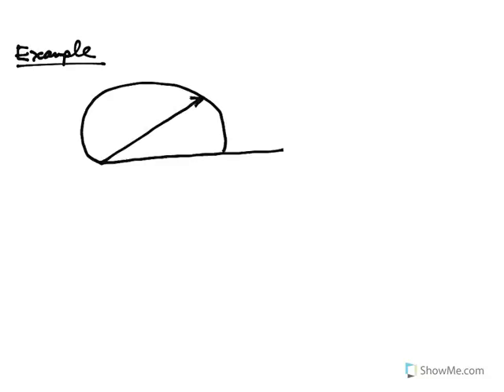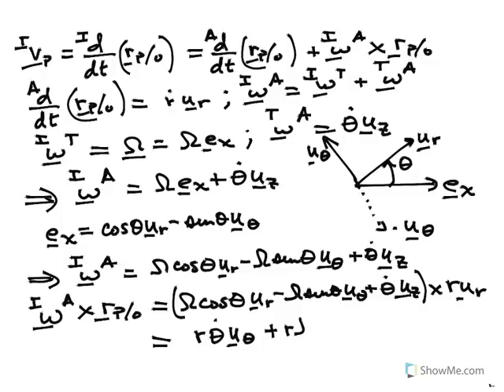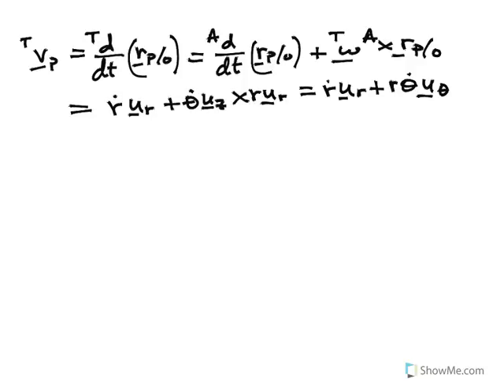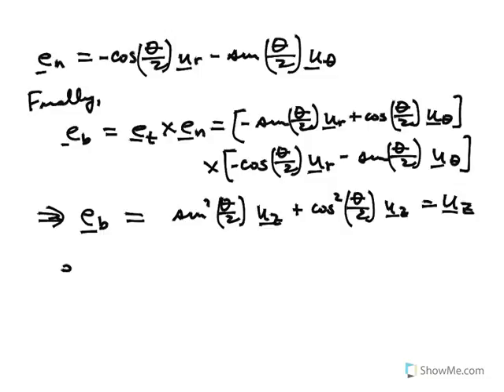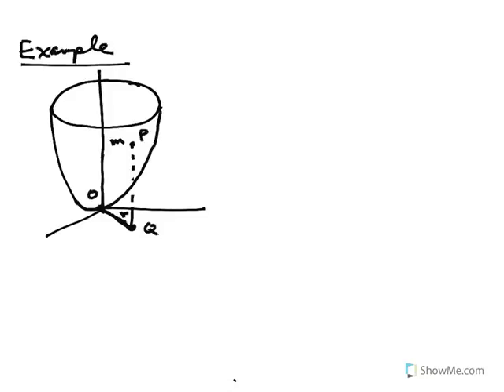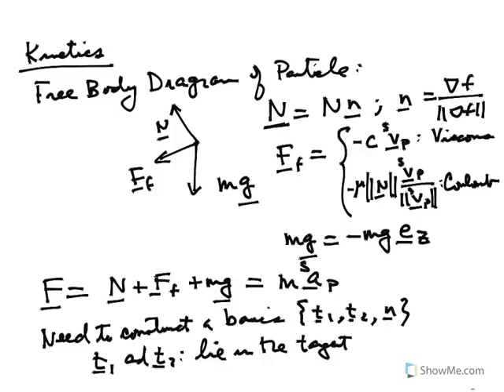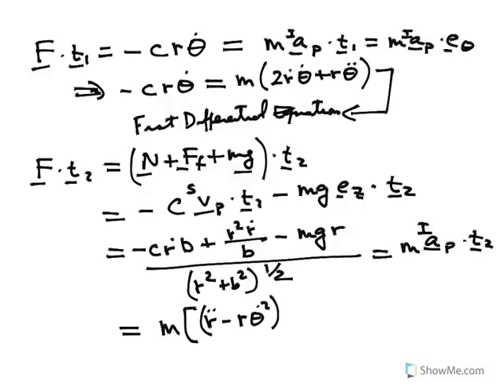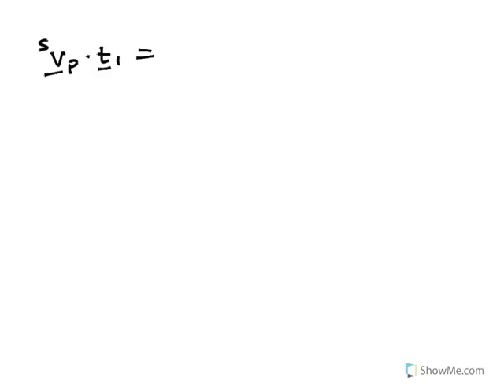Lecture 18: Two Examples of a Particle Moving in Contact with a Curve and a Surface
This lecture provides two examples studied in detail of a particle moving while in contact with a one-dimensional rigid curve and a two-dimensional rigid surface.  The first example is a particle moving while in contact with a curve in the shape of a cardioid, where the cardioid rotates about the horizontal direction.  The second example is a particle moving while in contact with a surface in the shape of a paraboloid.  Both examples show how to handle both viscous friction and Coulomb friction.